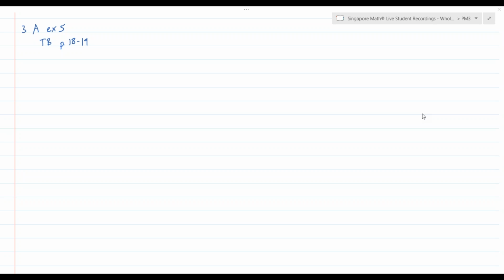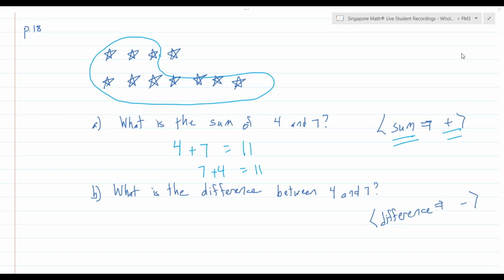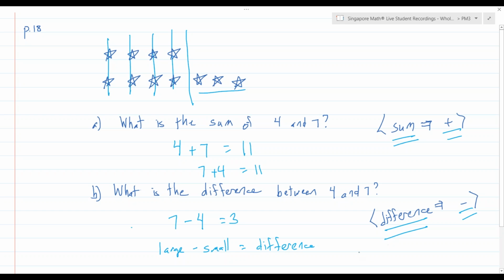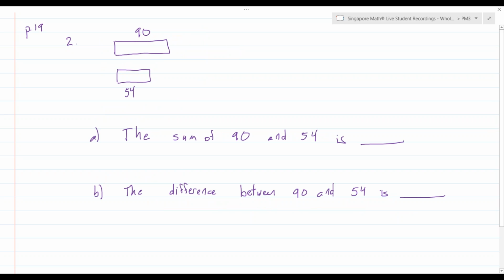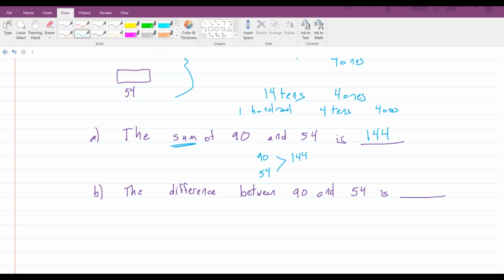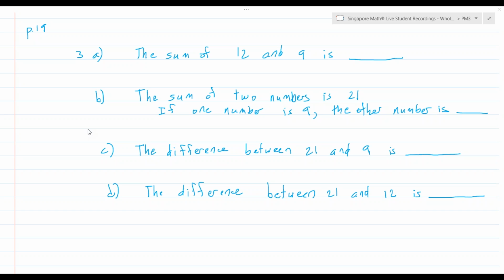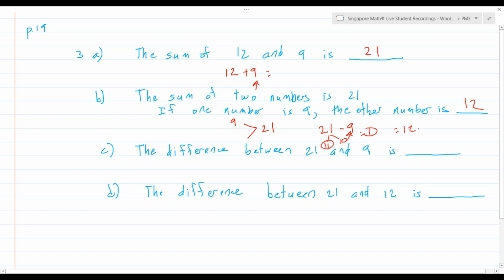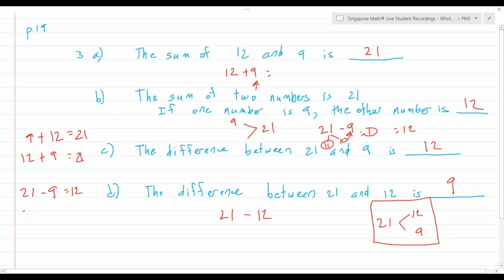3A ex 5